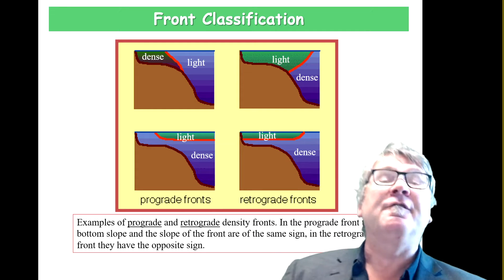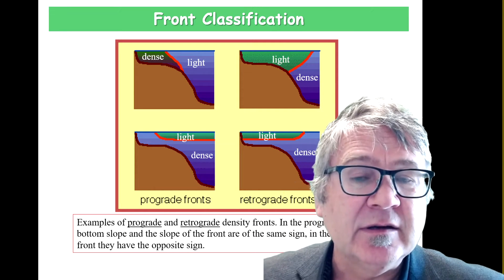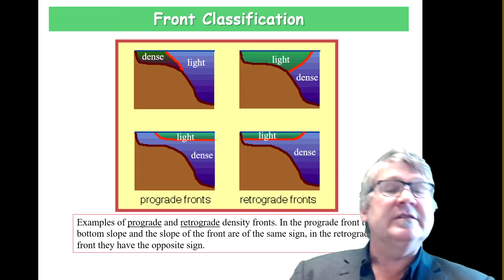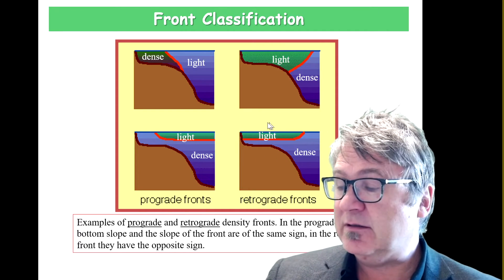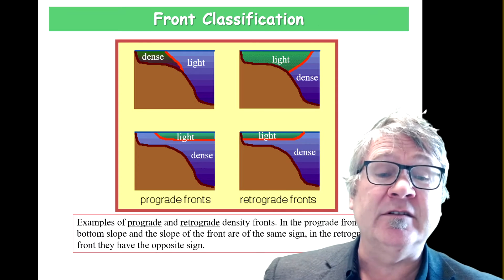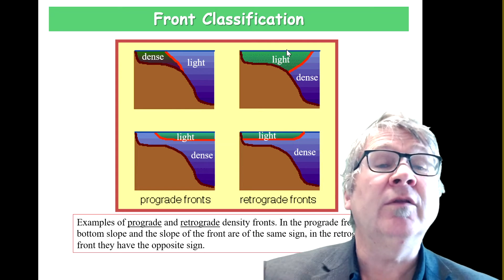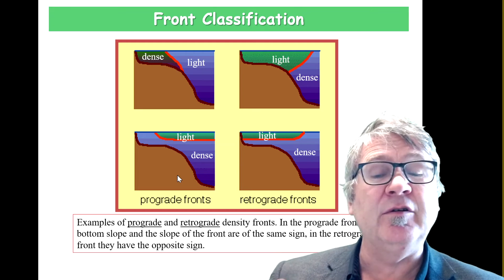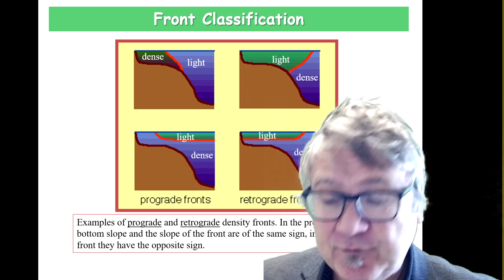Lecture 18 Slide 4